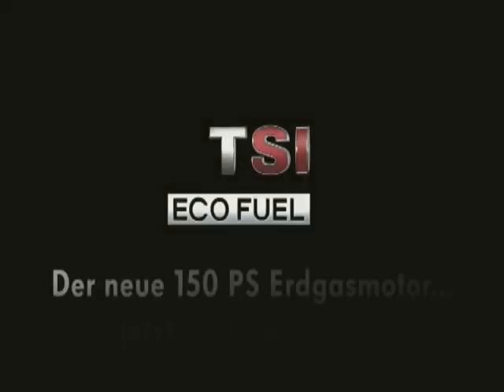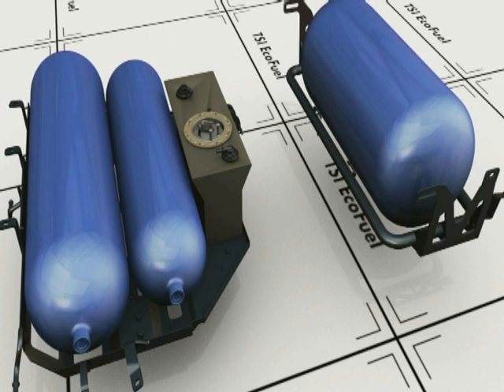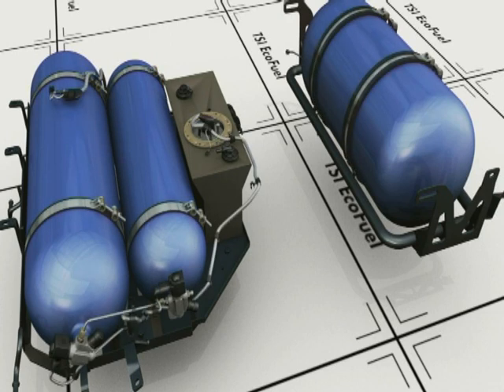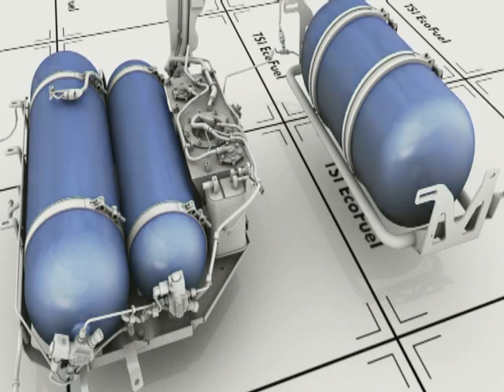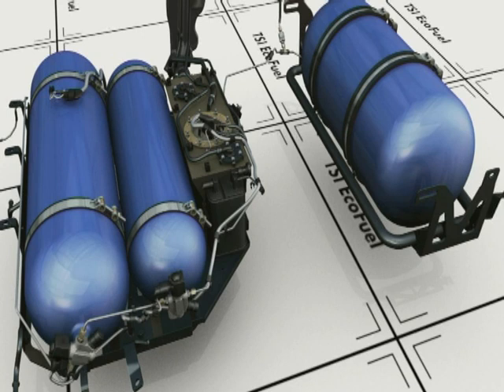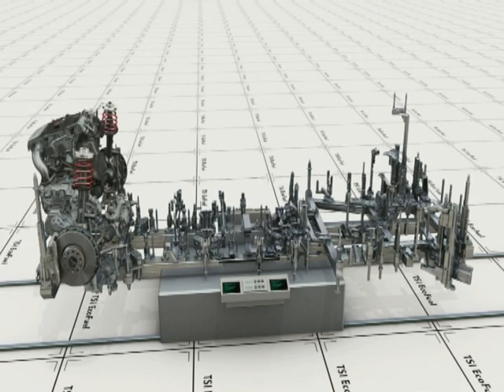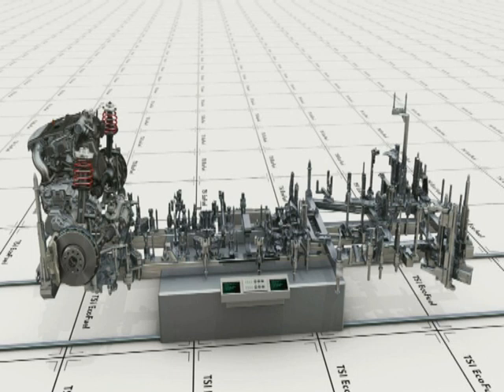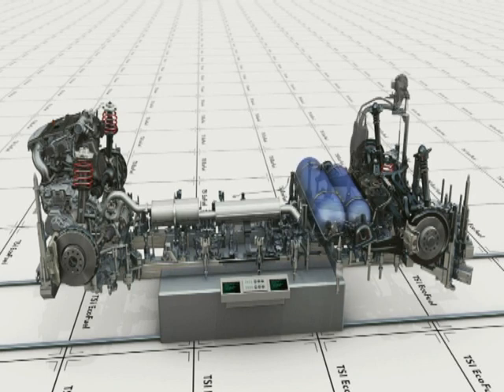Volkswagen Touran TSI EcoFuel Animation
Details the technology that enables the VW Touran TSI EcoFuel produce such amazing fuel economy figures